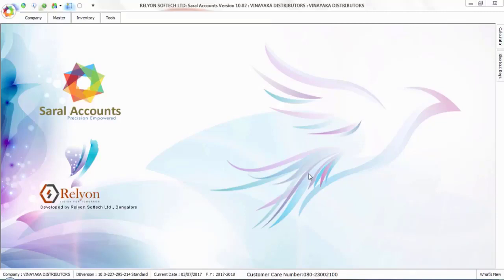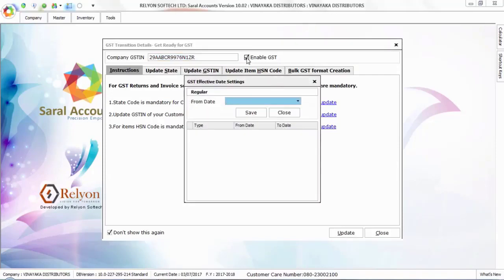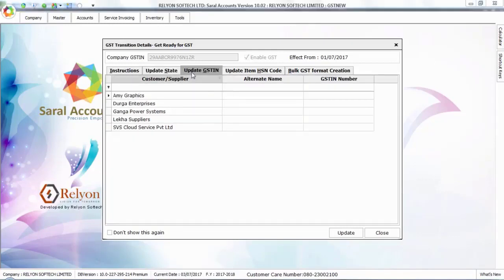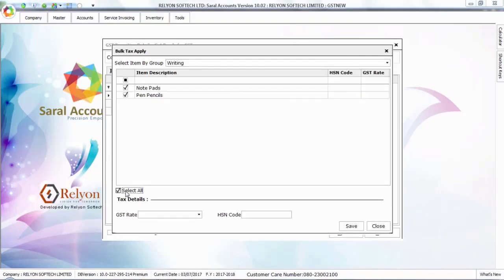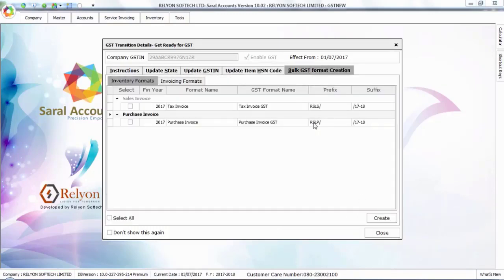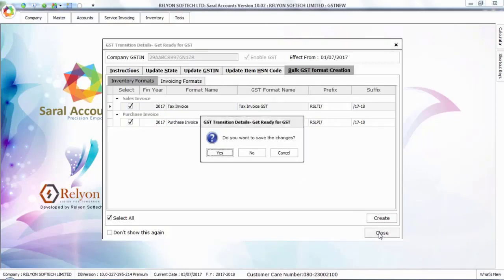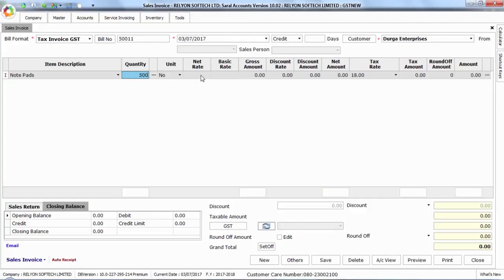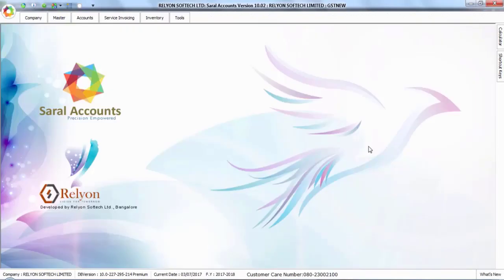How to enable GST option in Saral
In this video, we will see how to enable GST option in Saral Accounts or Saral Billing.